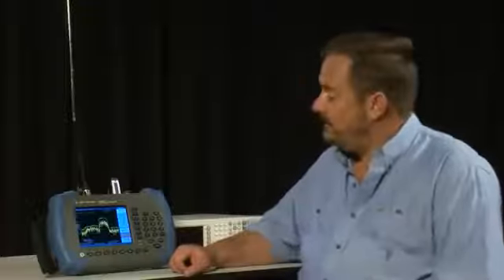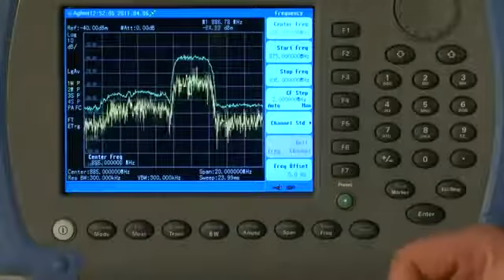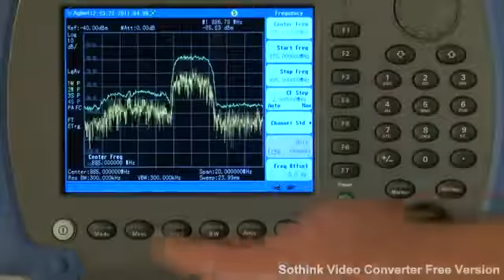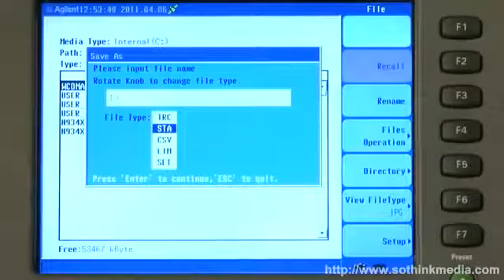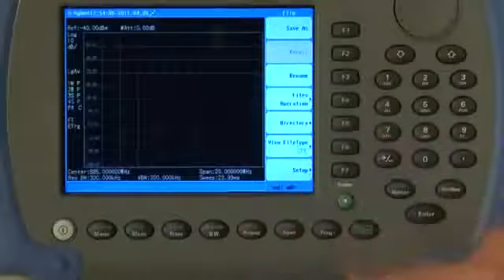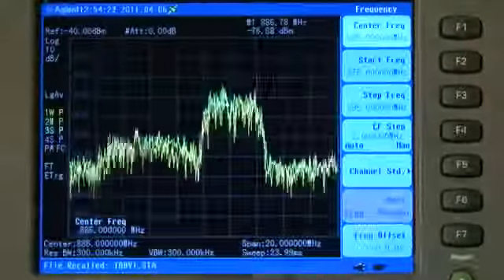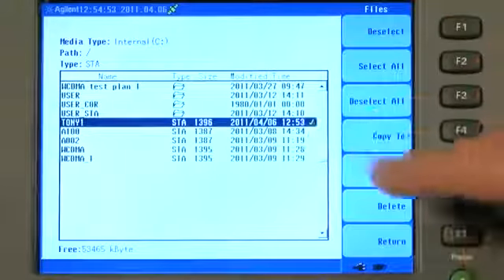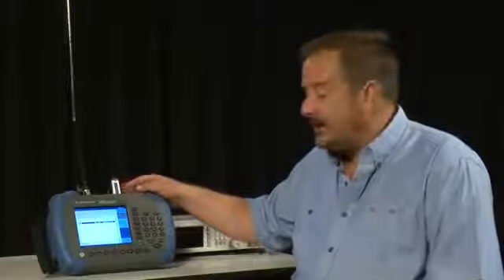How to Save and Recall | N9344C, N9343C, N9342C Handheld Spectrum Analyzers | Keysight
Chapter 14 - Saving state files - the entire instrument set-up - so the state files can be quickly recalled for repeatable measurements is demonstrated here. State files are saved to both internal memory and to a USB memory stick.